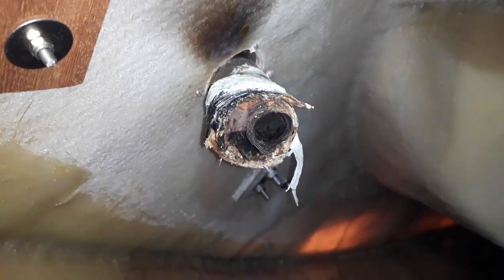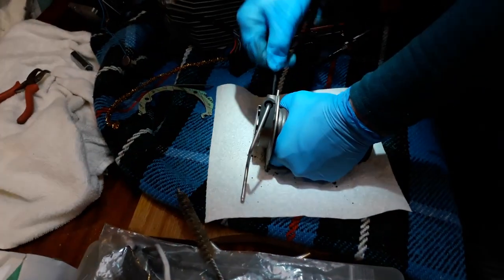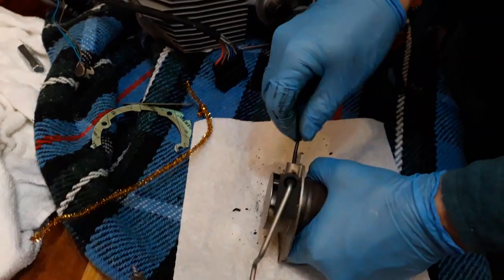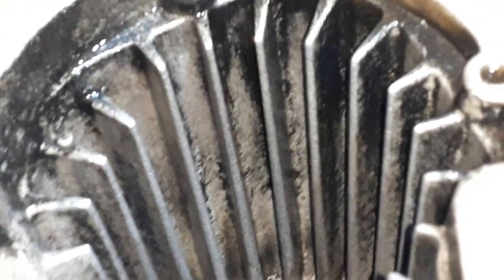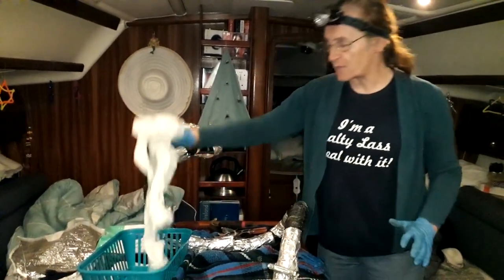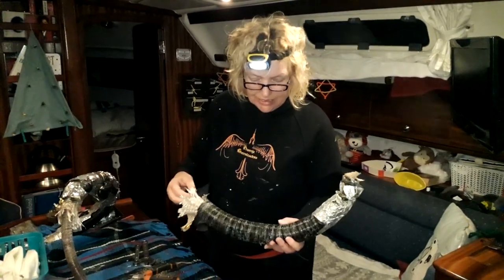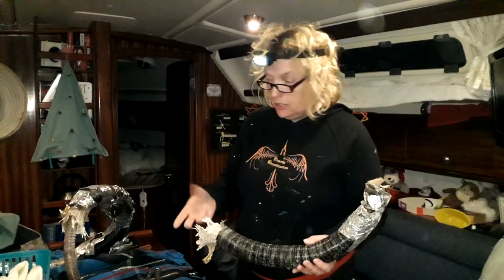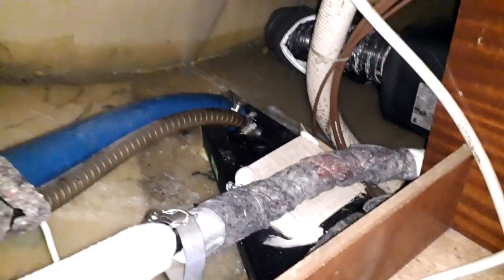Eberspacher Diesel Heater - Unexpected maintenance - Ep. 117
Our Eberspacher diesel heater finally has its long expected motor failure which means we have to take it out for replacement. We decide to give it another service and to replace the exhaust systems. What could possibly go wrong with such a simple job?

[NOTE: The date in the video SHOULD be 2019 and not 2020. It is amazing what you can miss when editing]

Coffee Jar ---

About us

Follow us

Doug Maxwell - Sing swing bada bing